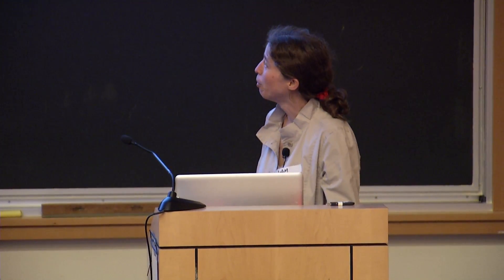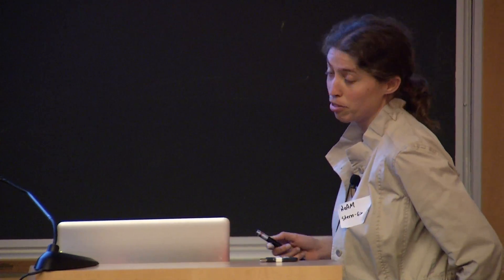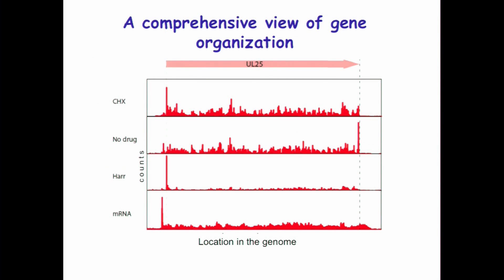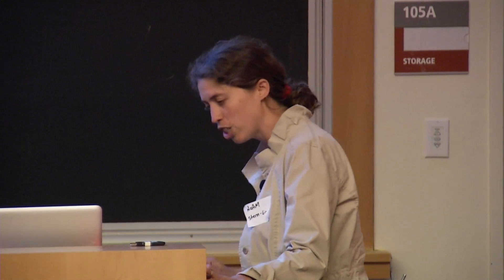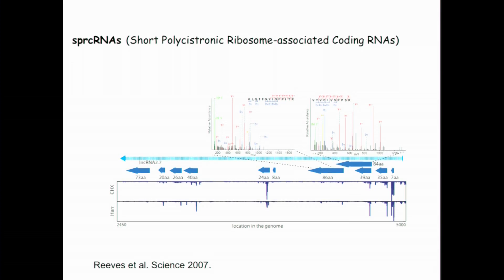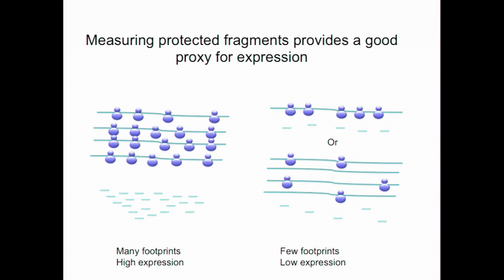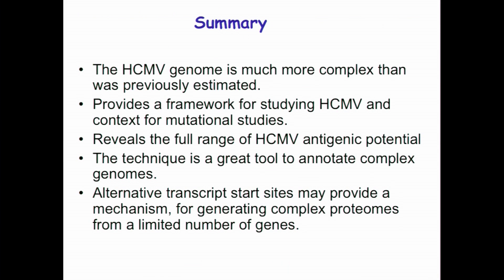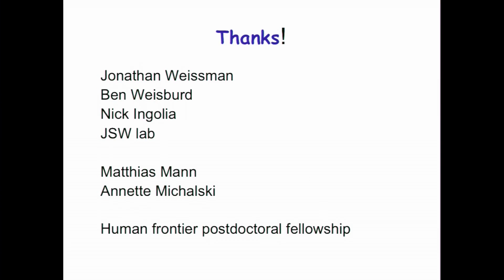Decoding human cytomeglalovirus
Talk by Noam Stern-Ginossar, University of California San Francisco School of Medicine, Department Cellular & Molecular Pharmacology